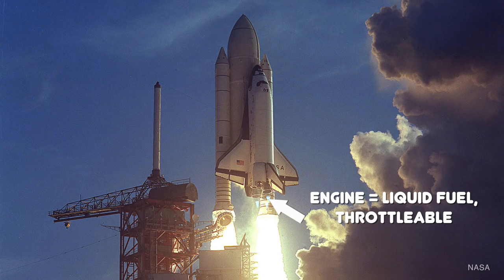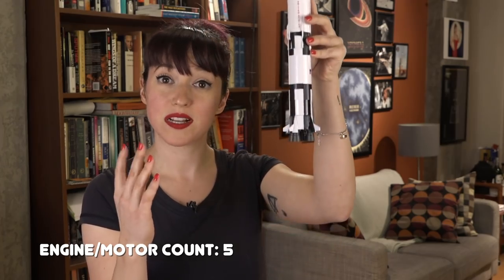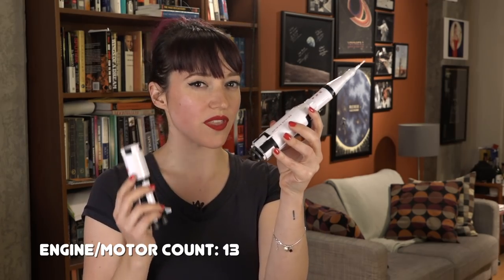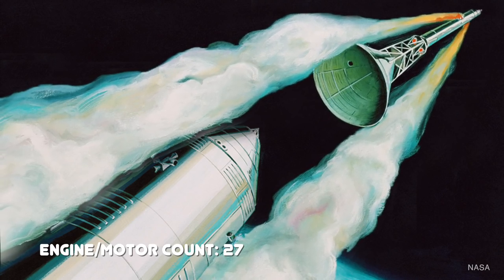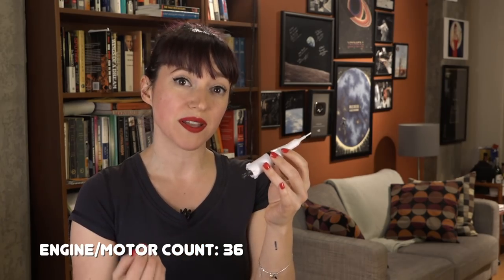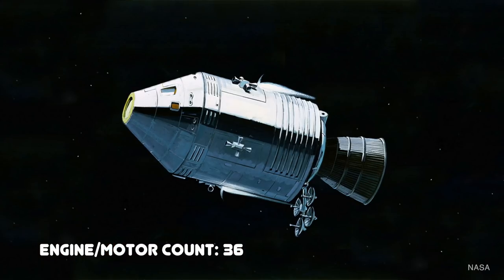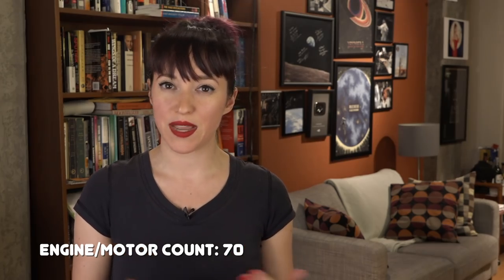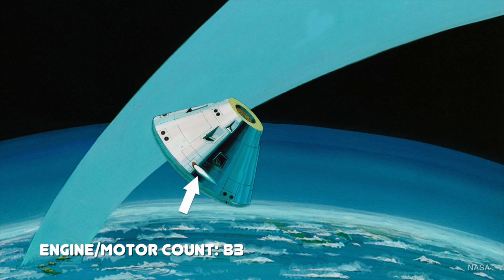It Took 83 Engines to Get to the Moon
Want more on this story? Check out the companion blog over at Discover!